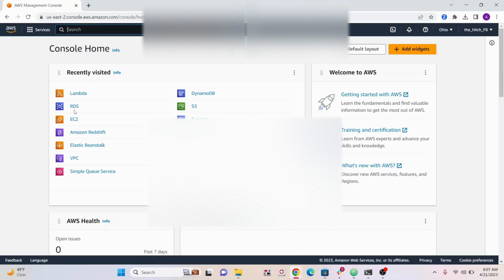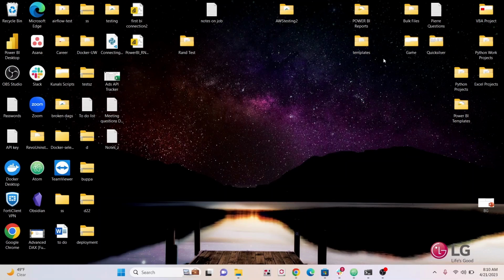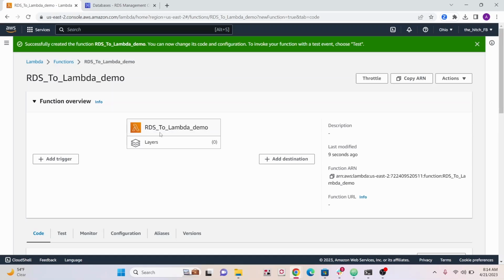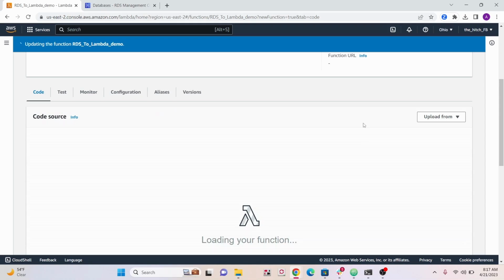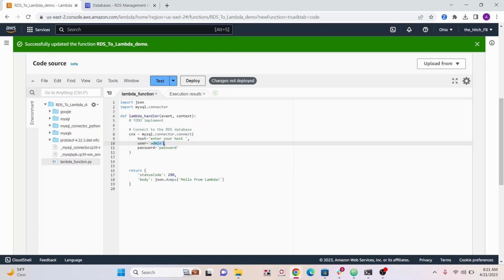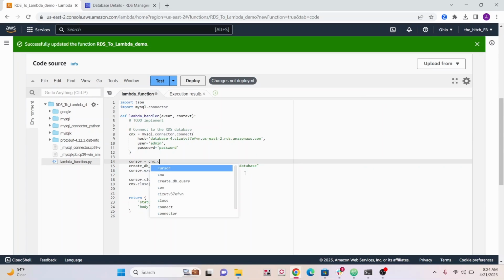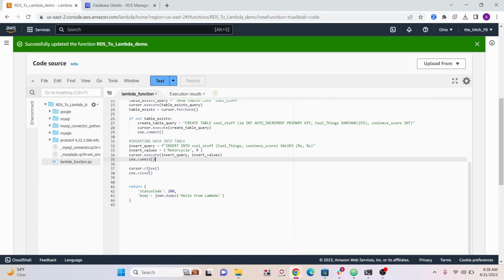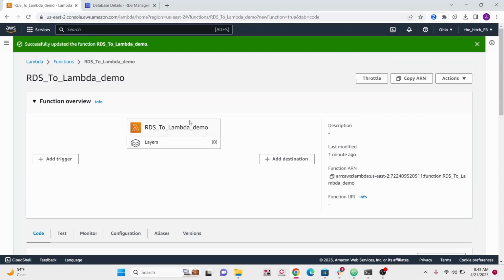Lambda with AWS RDS Tutorial: Connecting to MySQL on Lambda using mysql-connector-python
In this tutorial, you'll learn how to create an AWS Lambda function that connects to an Amazon RDS MySQL instance using the mysql-connector-python package. I'll guide you through the process of setting up your RDS instance, creating your Lambda function, and adding the mysql-connector-python package to your deployment package. I'll also show you how to write Python code to perform various database operations, and cover best practices for managing database connections in a serverless environment. If you're new to AWS Lambda and want to learn how to use it to interact with a MySQL database on Amazon RDS, then this video is for you. Follow along and build a simple Lambda function that connects to your RDS instance and executes SQL queries using the mysql-connector-python package. With the knowledge you gain from this video, you'll be able to build more complex serverless applications that rely on MySQL databases. Whether you're a beginner or an experienced developer, you'll find something valuable in this tutorial.

0:00 Introduction
0:30 Setting up Amazon RDS MySQL instance
2:30 Installing dependencies to deployment package
4:00 Creating the AWS Lambda function
6:45 Uploading the deployment package to Lambda
9:00  Configuring connection string credentials
10:15 Demoing SQL operations in Lambda, including inserting data, creating tables, showing tables, etc.